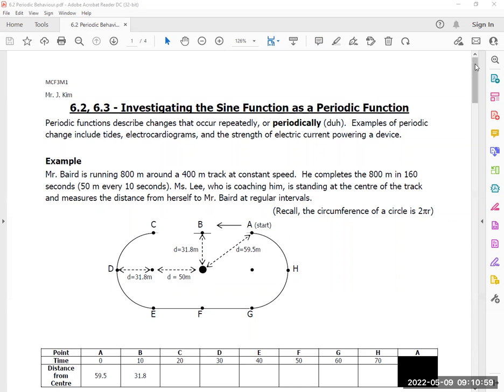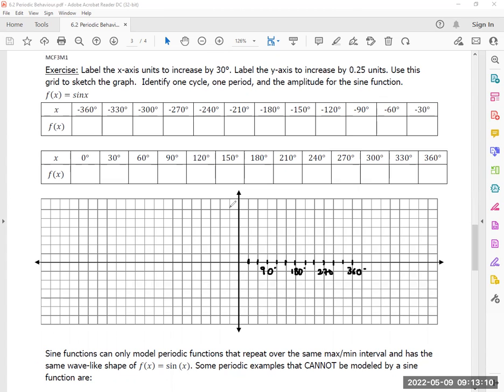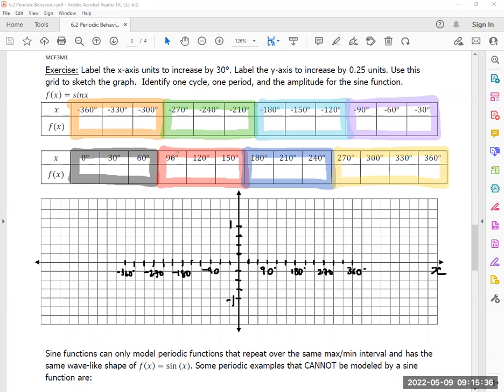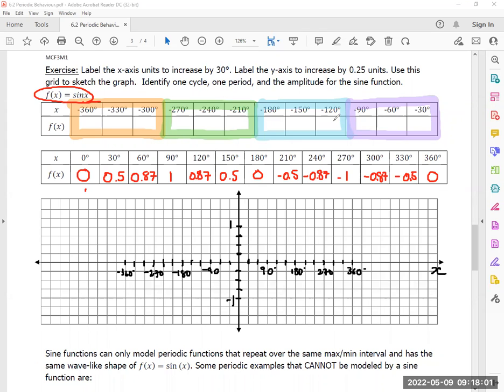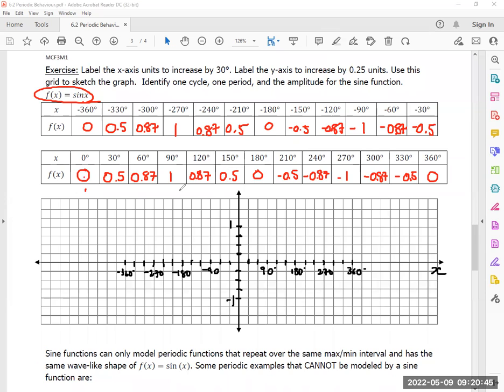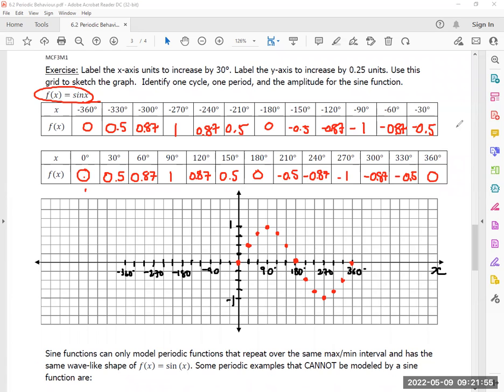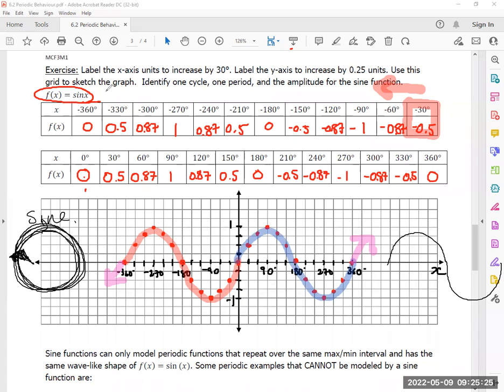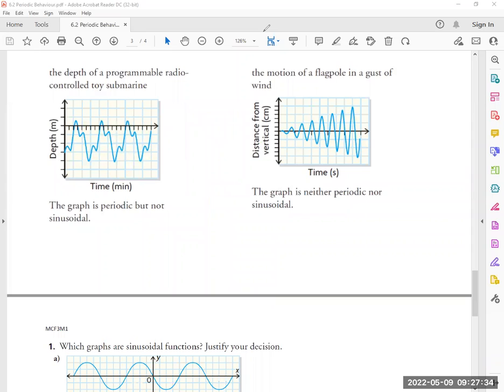6.2 6.3 Sketching Sinusoidal Curves (Supplement to 6.2 lesson)